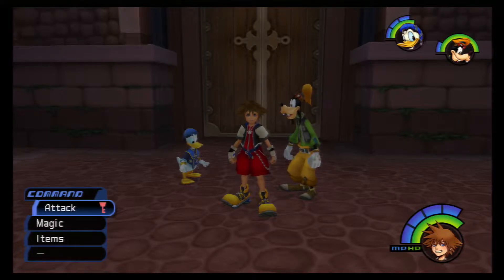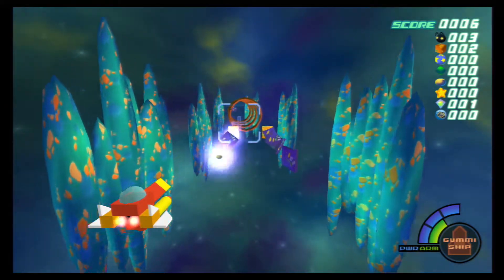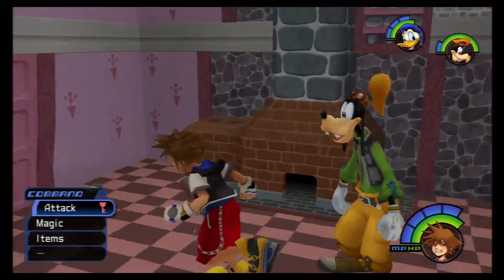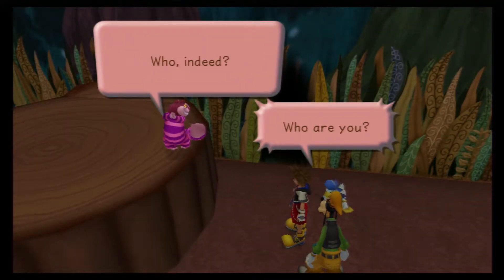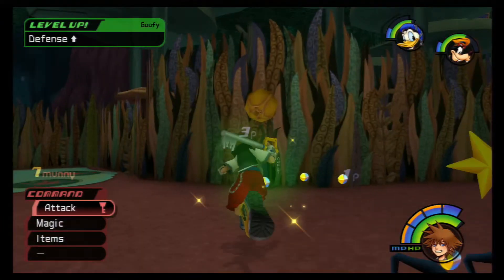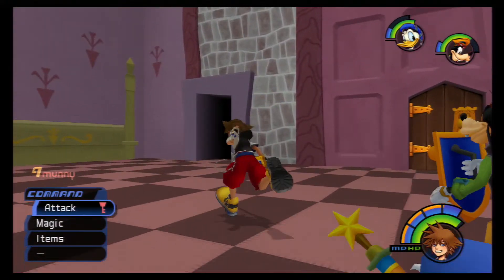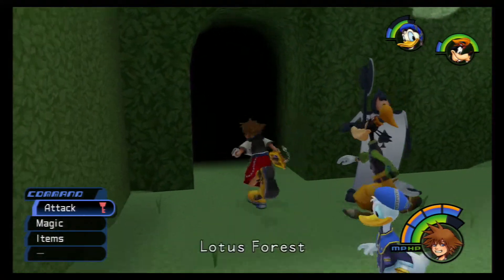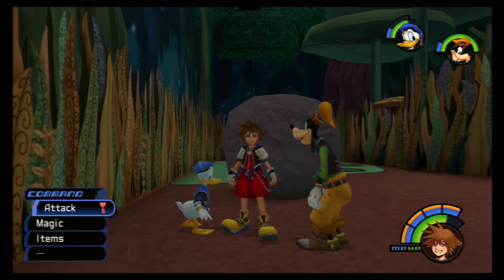Let's Play Kingdom Hearts: Final Mix - PART 7 - HD ReMix (PS3) (Walkthrough / Gameplay / Commentary)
Welcome to Wonderland!  Everyones favorite world!!!